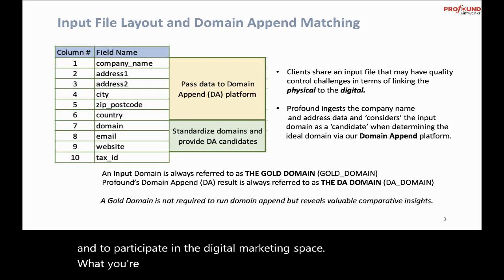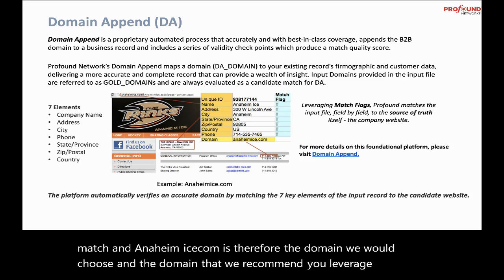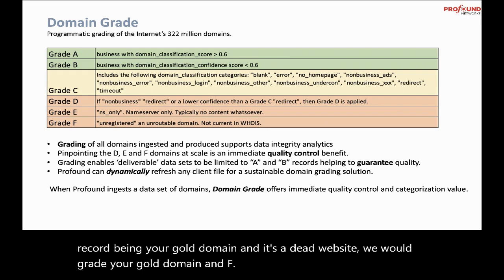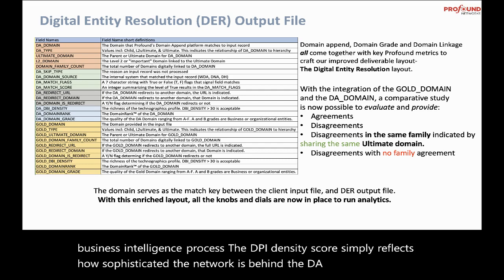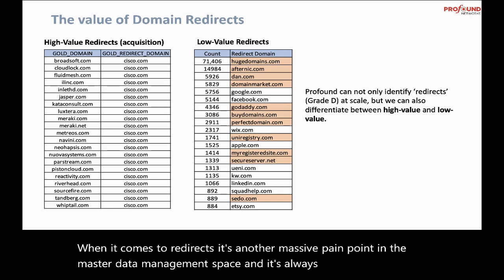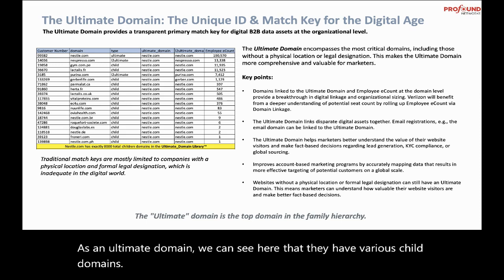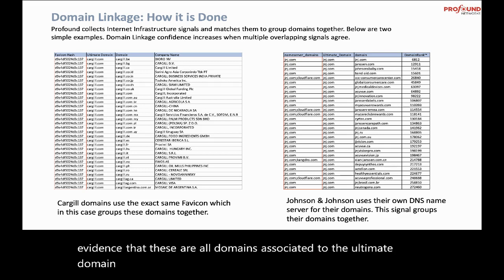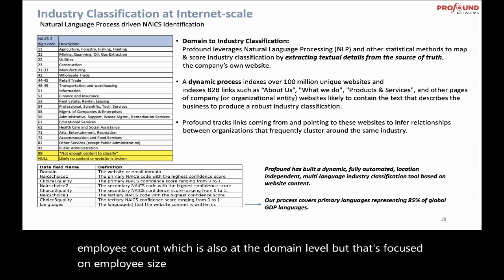Profound Networks Digital Entity Resolution DER Review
In Master Data Management (MDM), Digital Entity Resolution (DER) is the art of mapping traditional B2B data sets to full digital footprint. Linking to domain and domain linkage are cornerstones.